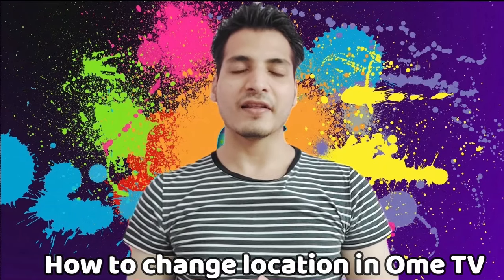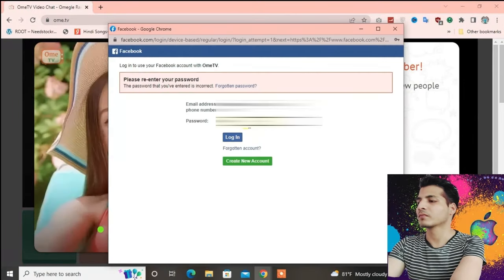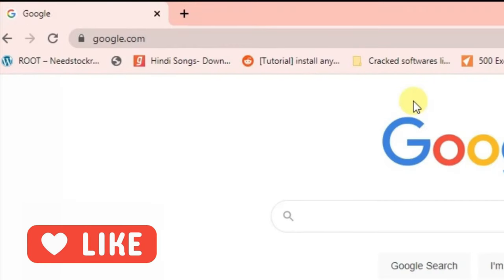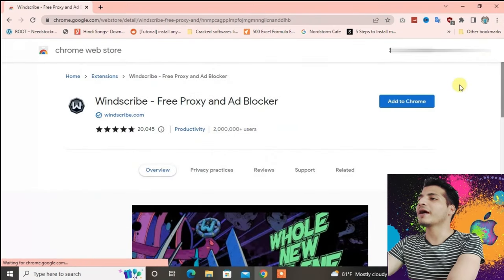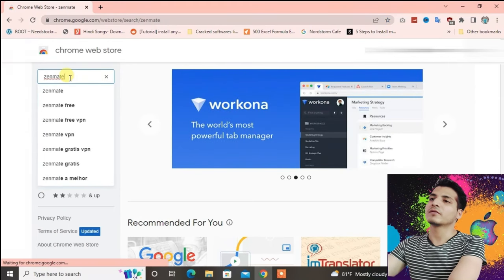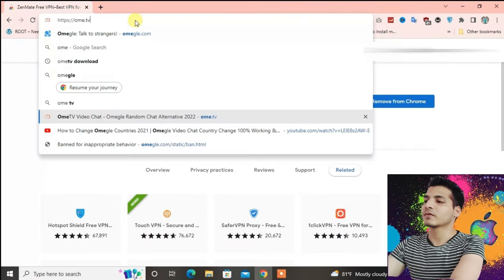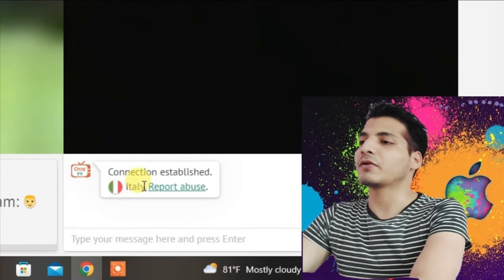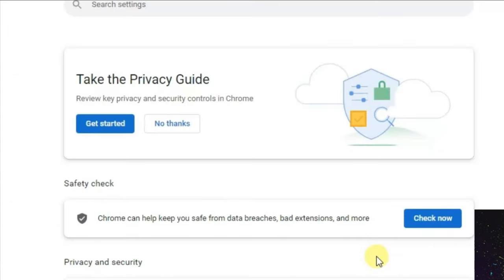How to change location in Ometv | How to use VPN in Ometv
Ometv lets you video chat random users from your location. But, i am showing how to change countries and servers in Ometv.

Chrome extensions that work for this purpose:
_ Windscribe
-Zenmate
-Cyberghost